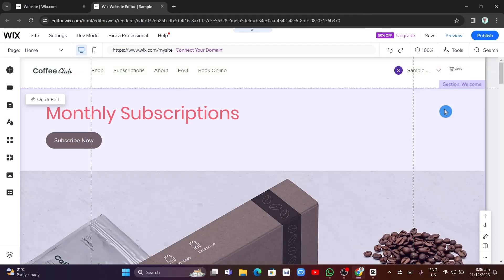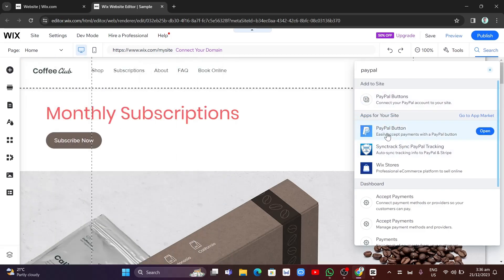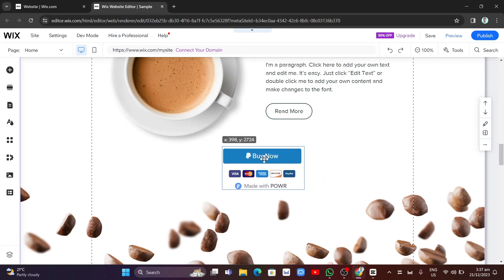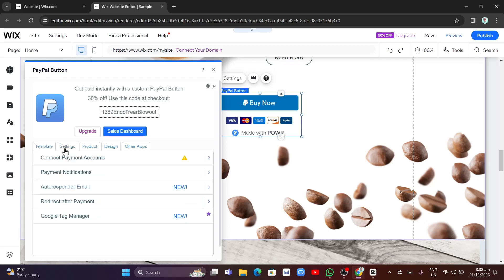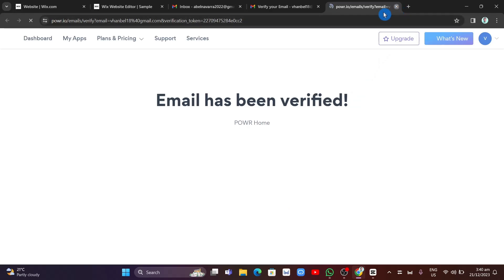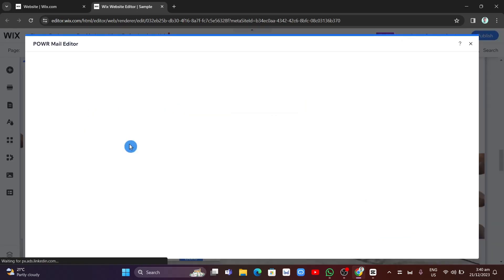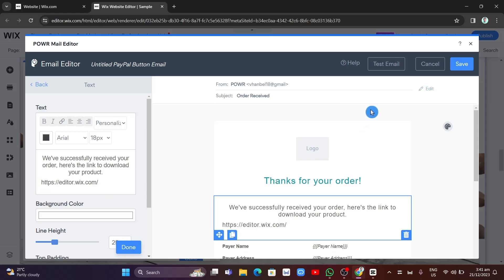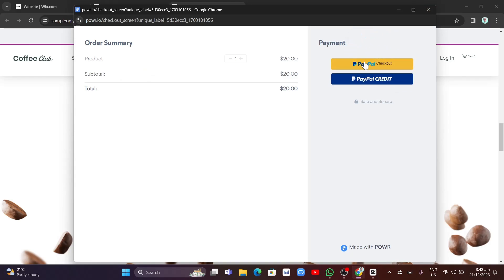How To Accept Payments On Wix For Free (Simple)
🛒 Welcome to our detailed tutorial on How to Accept Payments on Wix! If you're looking to streamline your online transactions, this video is a must-watch. We cover everything from setting up Wix Payments to accepting payments on your site without a premium plan.

🔑 What You'll Learn:

Wix Payments Setup: A step-by-step guide to setting up Wix Payments on your website, making it easy for your customers to make purchases.
Accept Payments on Wix for Free: Learn how to start accepting payments on your Wix site without any additional cost. Ideal for small businesses or startups.
Adding Payment Methods: Discover how to integrate various payment options into your Wix website, including credit cards, PayPal, and more, to cater to a wider audience.
Wix Payment Processors: An overview of different payment processors compatible with Wix, helping you choose the best option for your business needs.
Accepting Payments Without Premium: Tips and tricks on how to accept payments on your Wix site even if you don’t have a premium plan.
🌟 Why Choose Wix for Online Payments?

Simplicity and Efficiency: Wix offers a user-friendly interface that simplifies the process of setting up and managing online payments.
Diverse Payment Options: Cater to a global audience with multiple payment methods.
Secure Transactions: Ensure the safety and security of your transactions with Wix's robust security measures.

Business owners and entrepreneurs looking to accept online payments.
Wix website owners who want to monetize their site or services.
Anyone interested in learning about online payment options with Wix.
💡 Key Takeaways:

Easy steps to set up and manage payments on your Wix website.
Insights into choosing the right payment processor for your needs.
Strategies to accept payments online without incurring high costs.